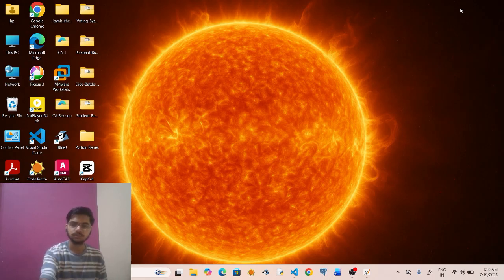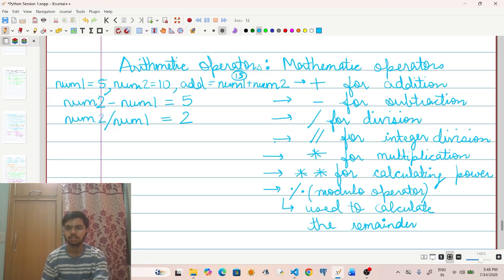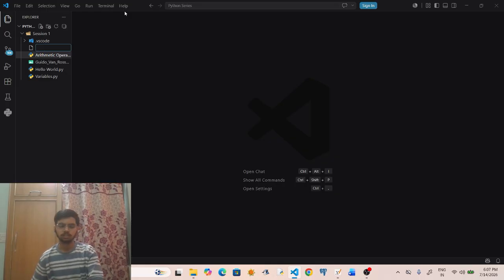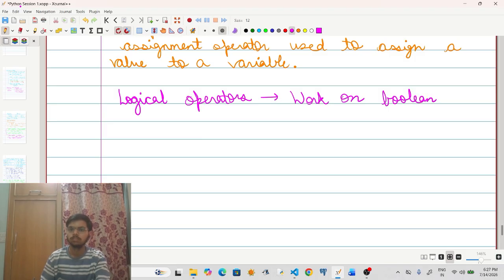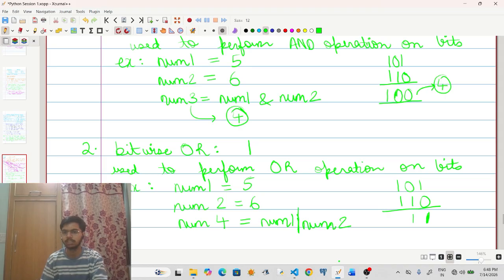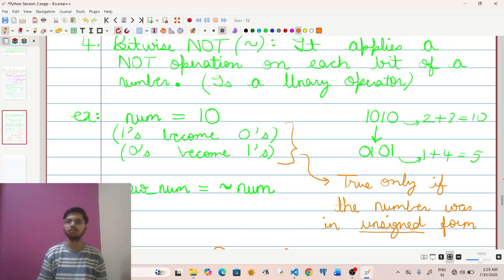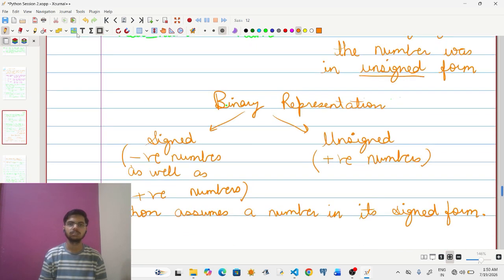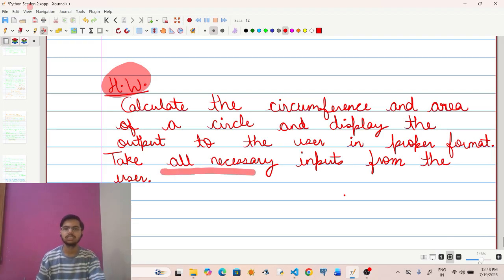Operators, Input & Special Homework Question | Session 2 | Python Tutorial for Beginners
🐍 Python Tutorial for Beginners | Session 2 | Complete Python Fundamentals

Welcome to 'Session 2' of the 'Complete Python Fundamentals – From Basics to Advanced' series!

In this session, you'll build a solid understanding of 'operators in Python', learn how different types of operators work, practice with examples, and finish with a special homework question to test your understanding.

⏱️ Timestamps

0:00 – Greetings
0:38 – Operator and Operand
03:28 – Types of Operators: Unary and Binary Operators
14:10 – Arithmetic Operators
31:25 – Relational Operators
37:51 – Input
56:18 – Logical Operators
1:05:08 – Bitwise Operators
2:10:51 – Special Homework Question

📚 Resources

📝 Handwritten Notes

💻 Python Code Files (.py)

📌 Course